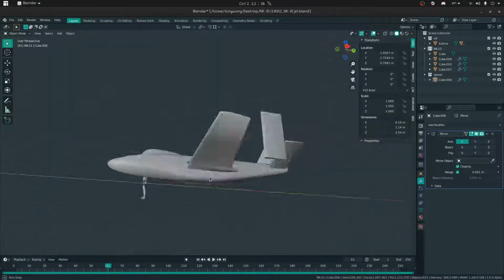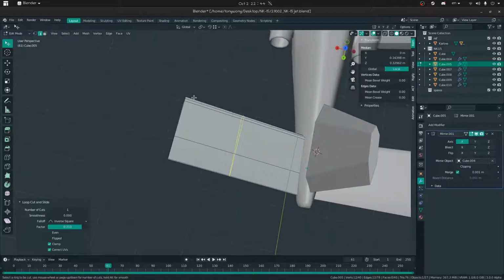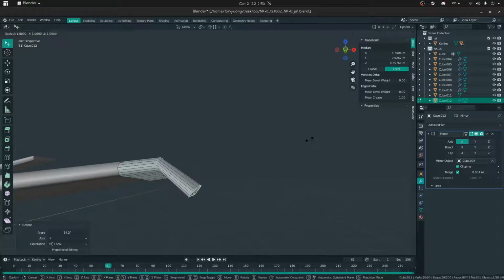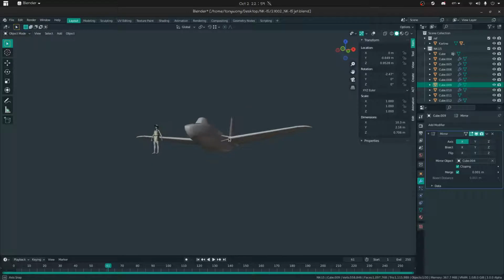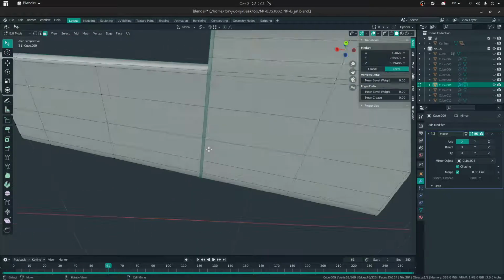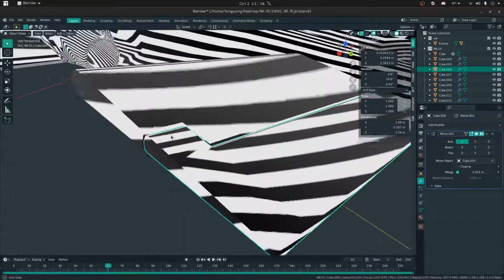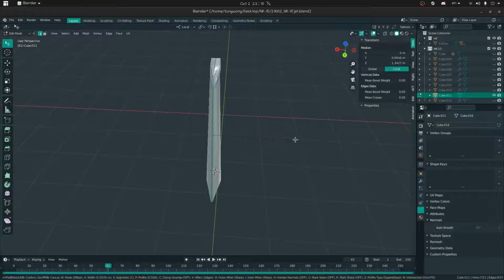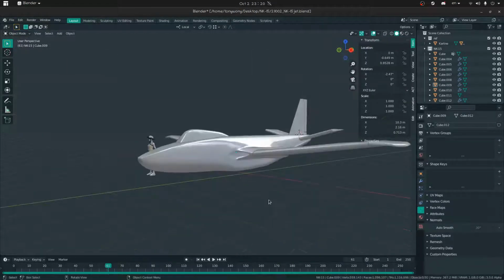Modeling a plane from Imagination in blender Pt.2.5 (block out still)